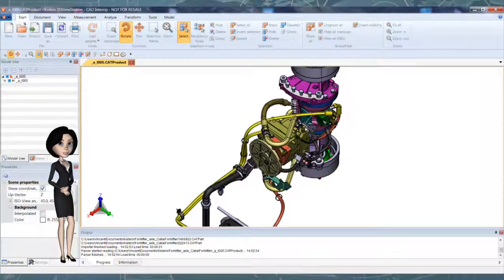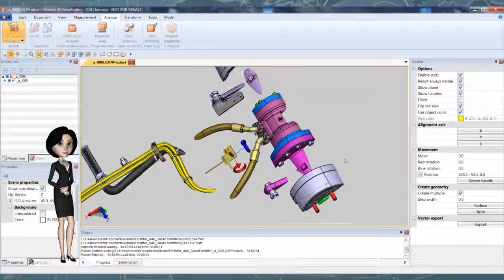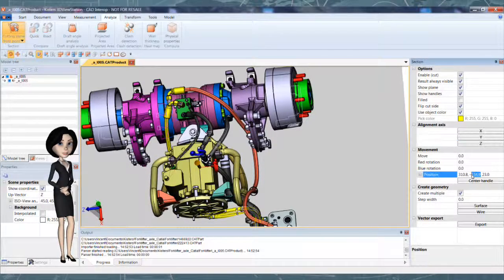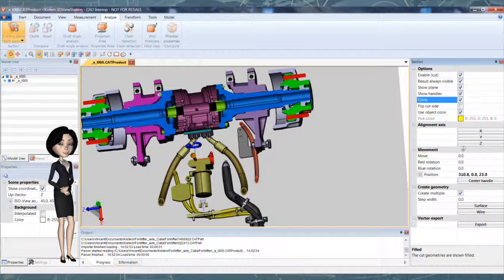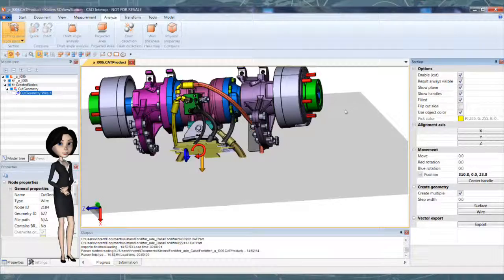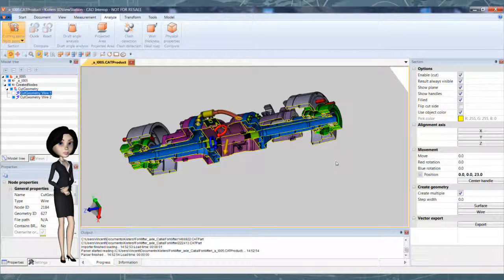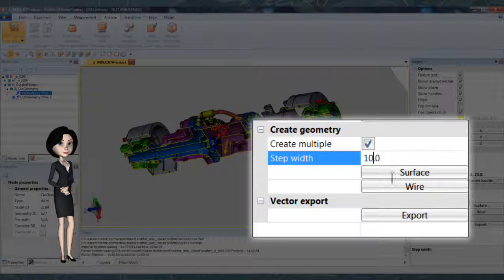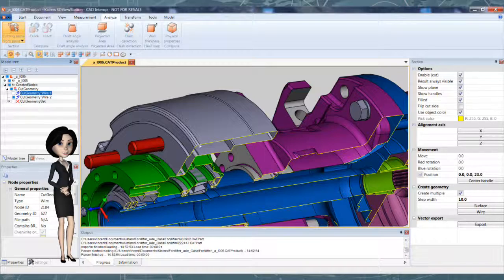3DViewStation Cutting plane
3DViewStation is a universal software to view and analyze CAD models. This video presents cutting plane functionalities.